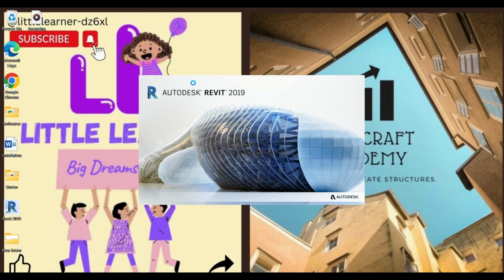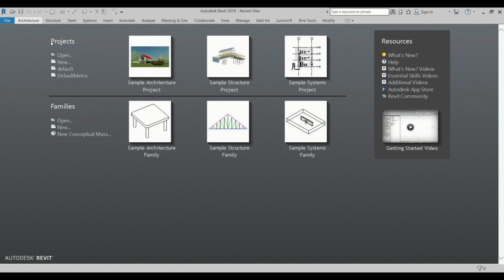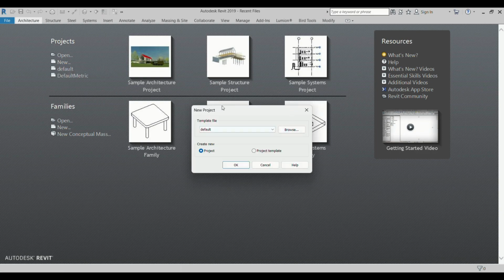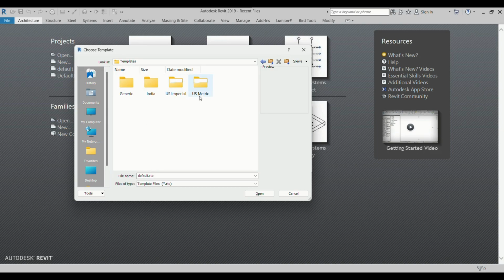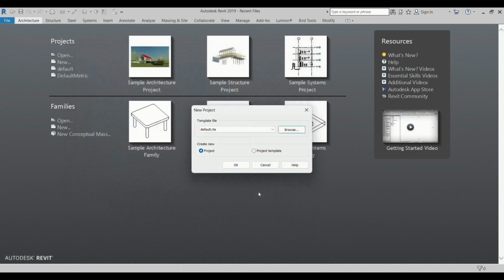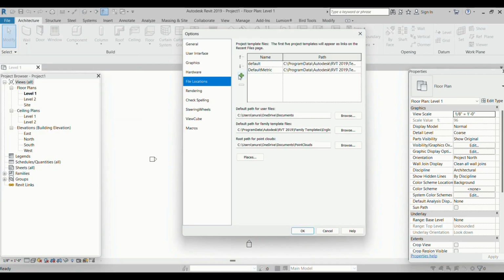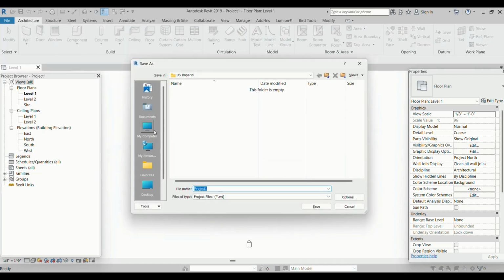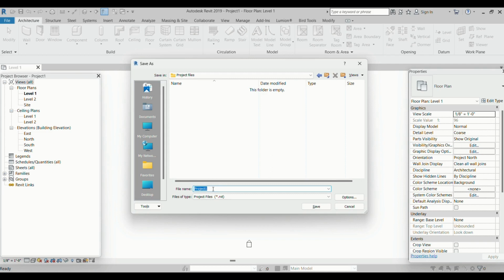Easy steps to open a new project in Autodesk Revit | Tutorials on Revit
Don't miss out on this beginner-friendly guide to kickstart your Revit journey. Whether you're looking to design homes, commercial spaces, or even entire cityscapes, Revit's powerful tools will empower you to turn your ideas into reality.

Please comment with your questions below. I’ll be happy to help you out.

If the templates are missing from your folder, please click on the link below to access the templates :